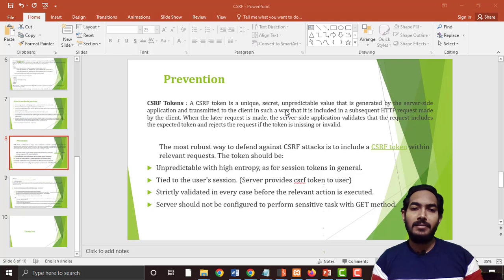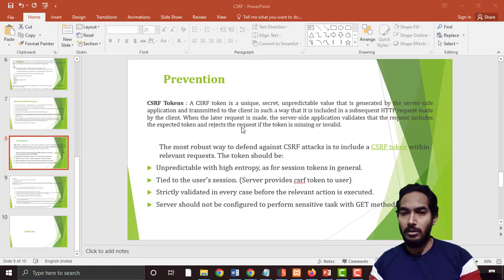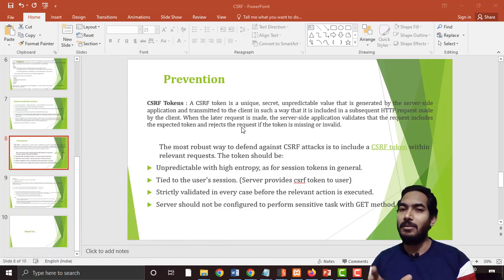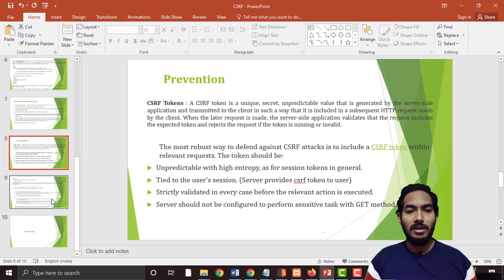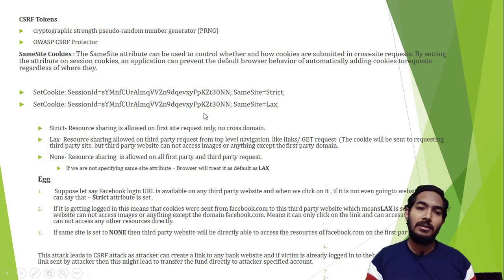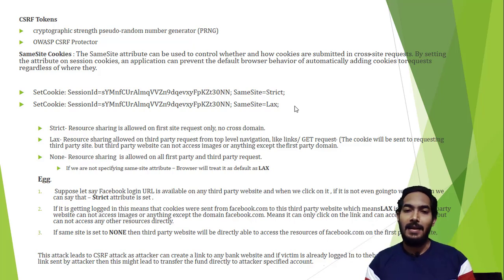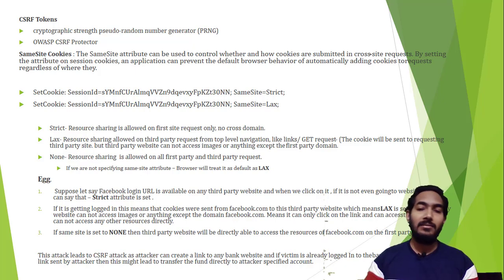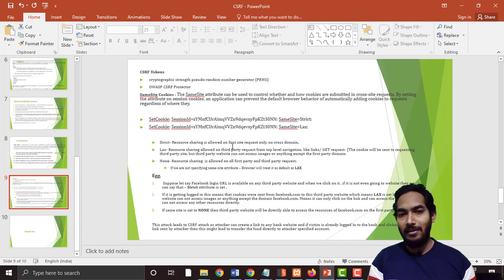How to Prevent from CSRF Attack - Part (4.2)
Hi Friends,